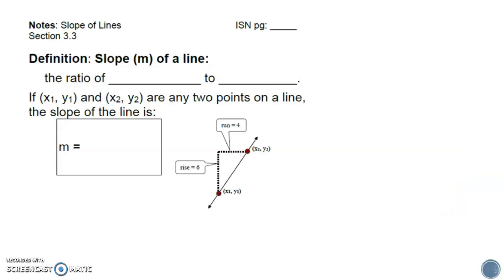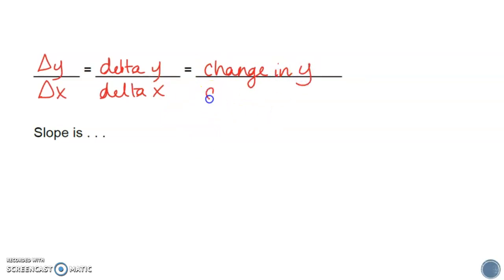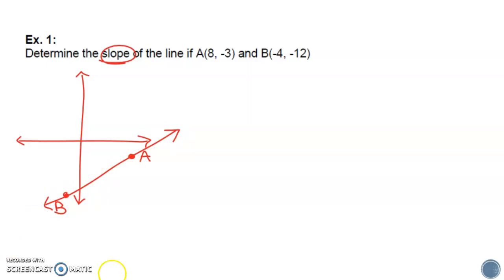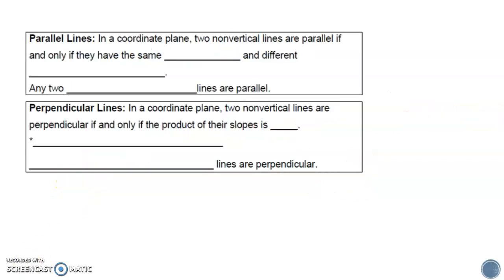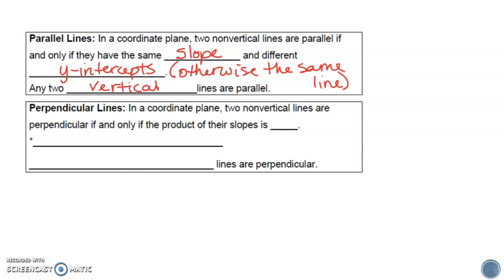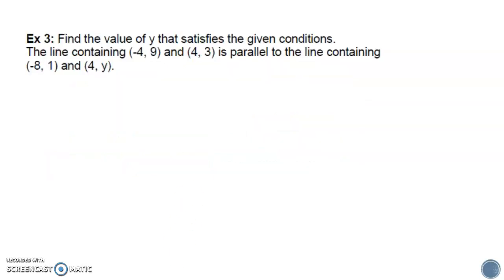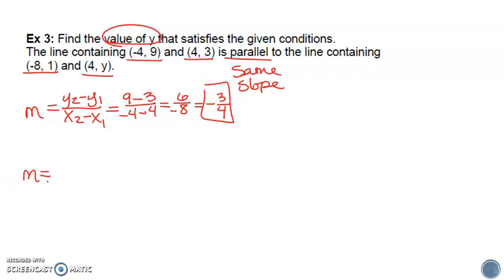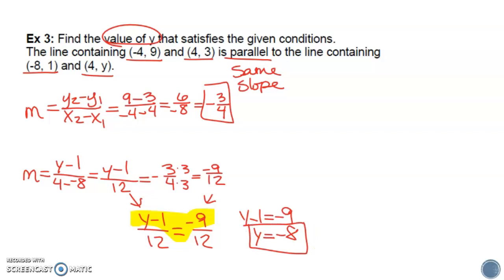Slope of Lines Notes